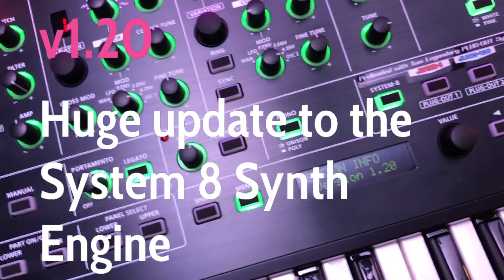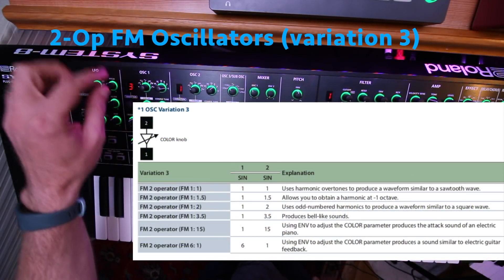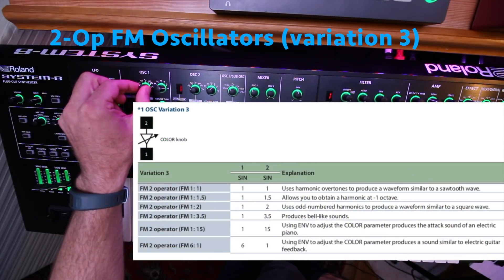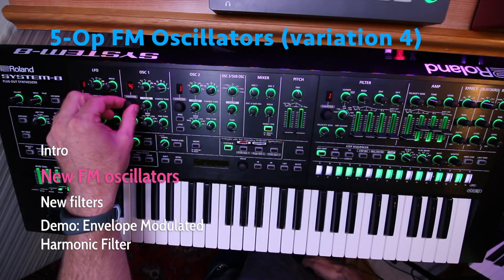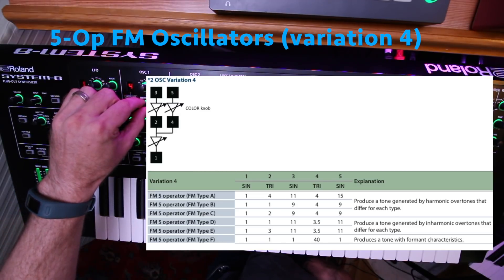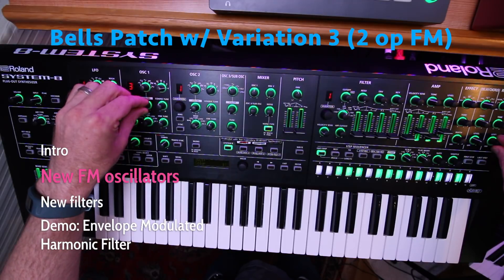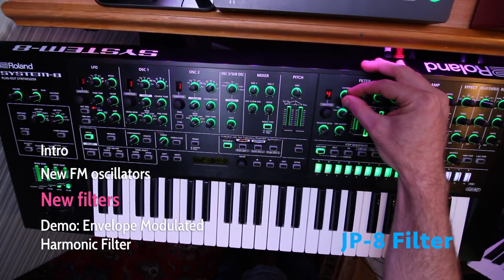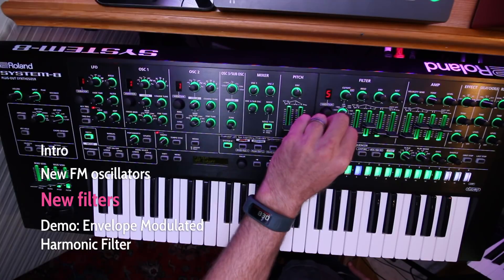New v 1.20 Firmware for Roland System 8 is a Big Update.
Roland released a new firmware version 1.20 in June 2018. This video covers the new oscillators and filters in depth. Kudos to Roland for continuing to develop the System 8 firmware. Love this synth.